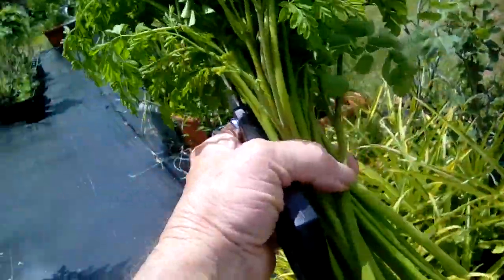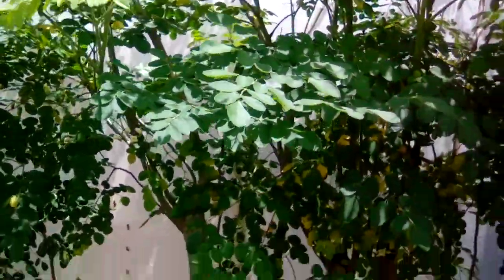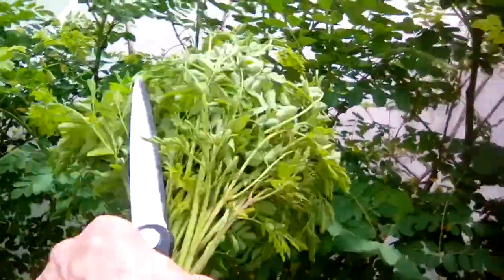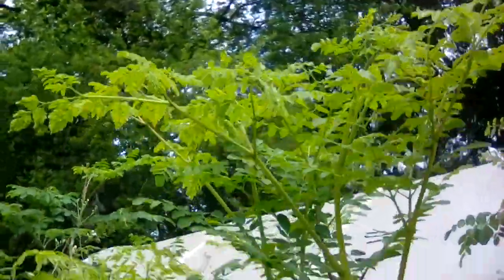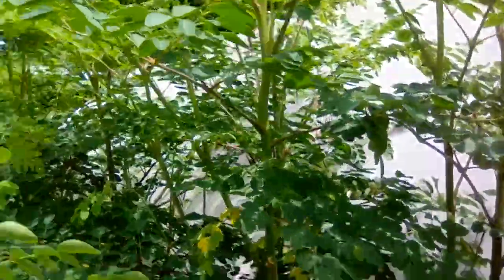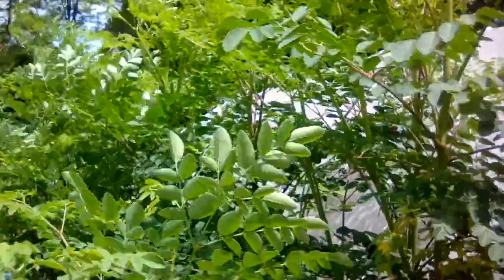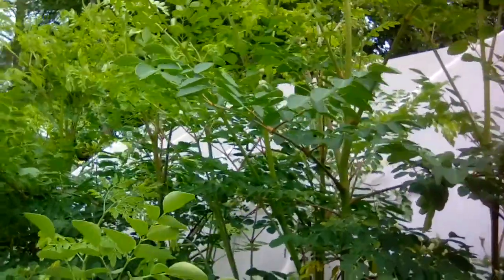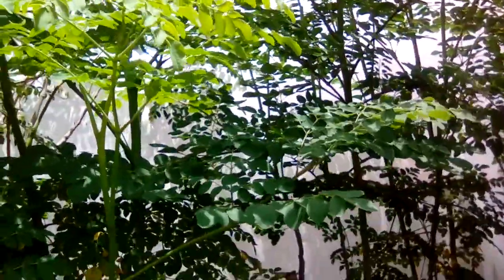Topping the Moringa, and a few ways I use it 5-16-18